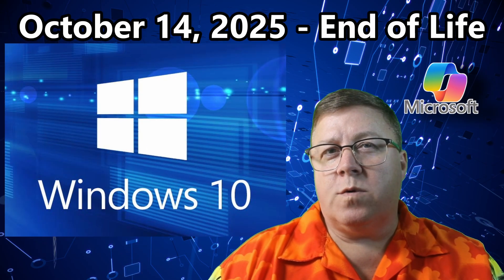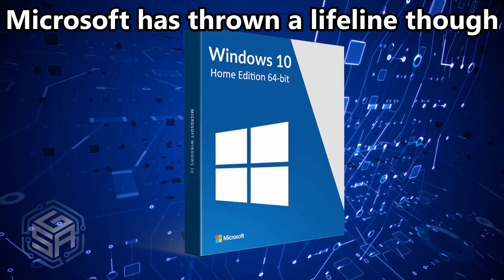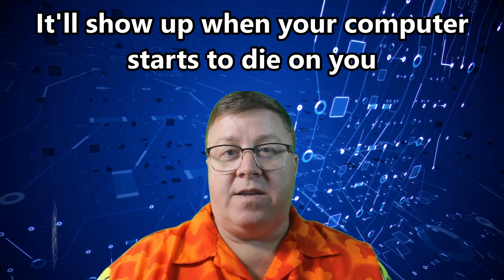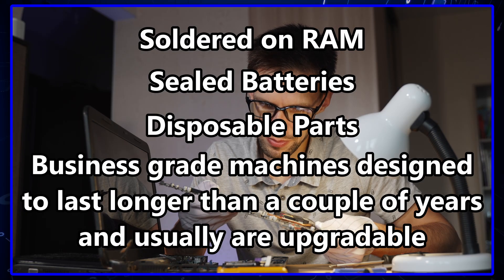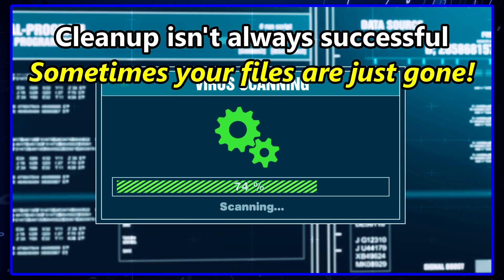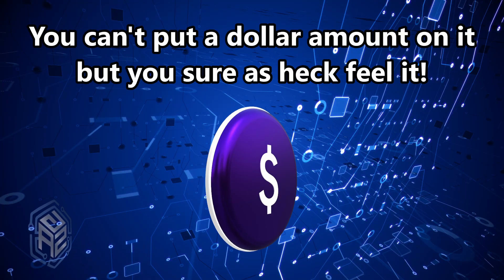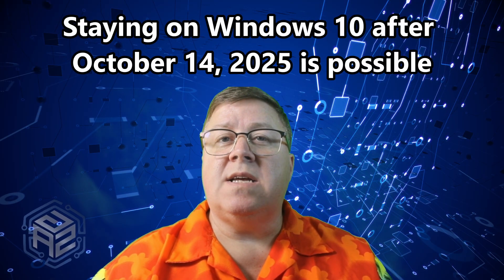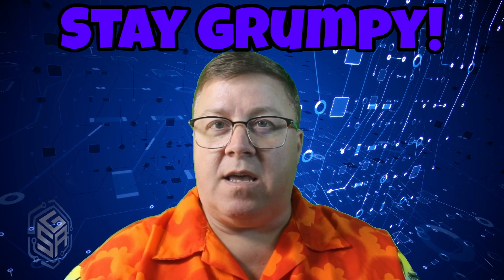The Hidden Dangers of Sticking With Windows 10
⚠️ Still using Windows 10? You’re walking into a disaster. ⚠️

Microsoft is pulling the plug… and what’s coming isn’t just “a little risky.” It could drain your wallet, wreck your PC, and even wipe out everything you care about.

Most people have no idea what’s about to hit them — and by the time they find out, it’s too late.

👉 That’s why I made the Ultimate Windows 10 End-of-Life Survival Checklist. Free. Step-by-step. Everything you need to survive October 2025.

✅ The ONLY backup strategies that actually work
✅ How to grab the FINAL Windows 10 ISO before it disappears forever
✅ Must-have tools to keep hackers OUT after support ends
✅ And more…

📌 Wait until October 13th… and you'll pay the price.
“Because when Microsoft leaves you hanging, the Grumpy Sysadmin doesn’t.”

Samsung 990 Pro SSD 4TB M.2
Sabrent USB-C Enclosure (NVMe/SATA)
Toshiba 4TB Portable USB-C Drive
150W USB-C Fast Charger
CyberPower 1500VA UPS
BENFEI DisplayPort to HDMI Adapter

🎥 My Setup:
Microphone: Blue Yeti
Camera: Canon Rebel T7
Capture Card: Elgato HD60 X
Lighting: Elgato Key Light
Studio Lighting: Torjim Softbox Kit

0:00 Intro
0:35 Cost #1
2:22 Cost #2
3:57 Cost #3
5:19 Cost #4
6:00 Cost #5